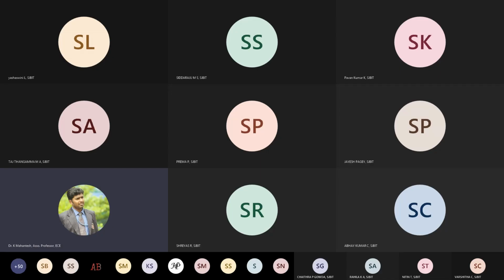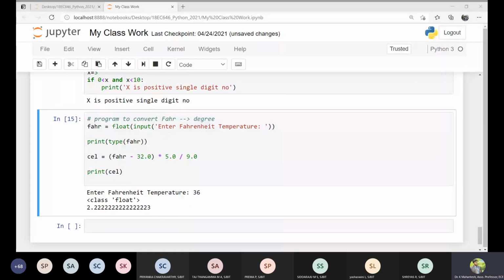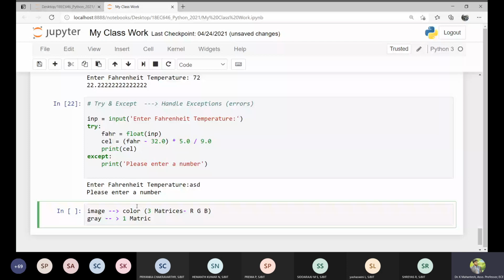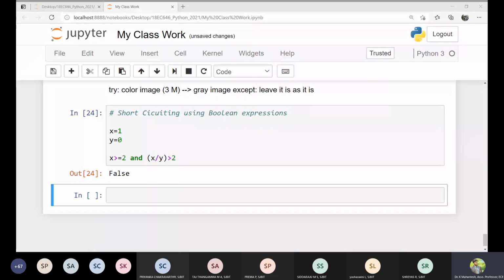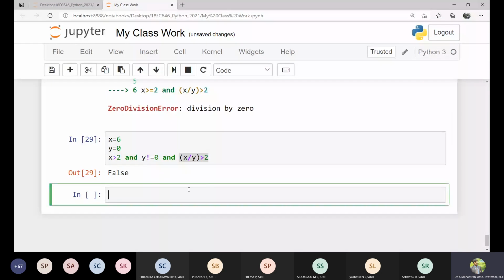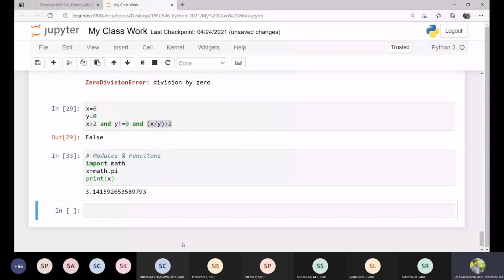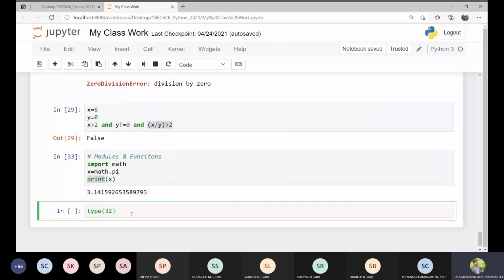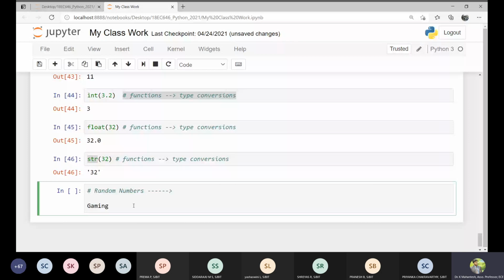Python - Boolean Expressions